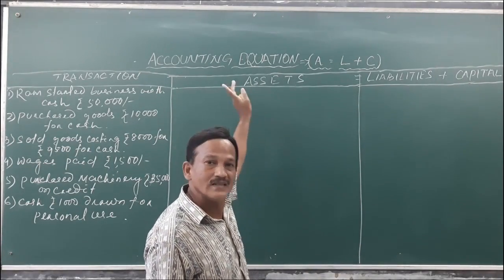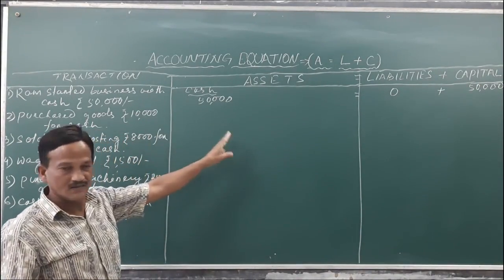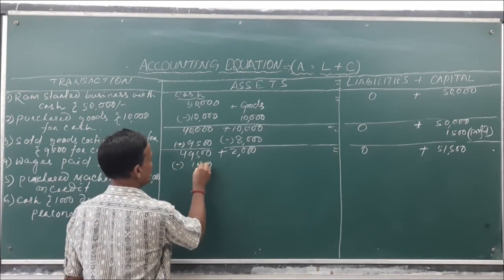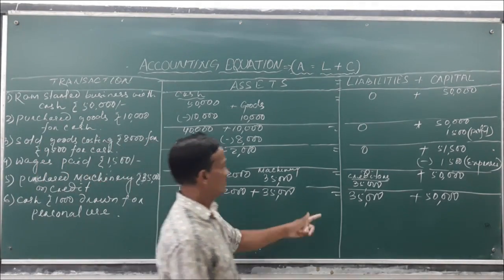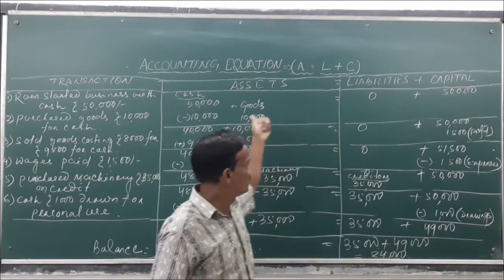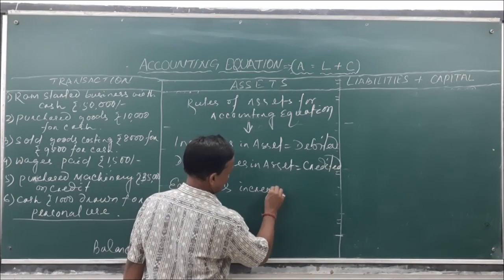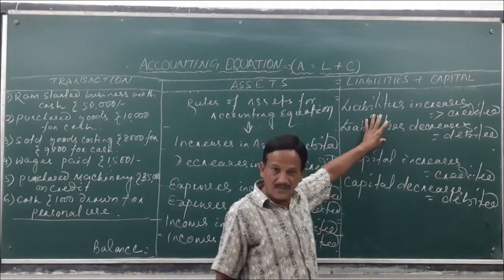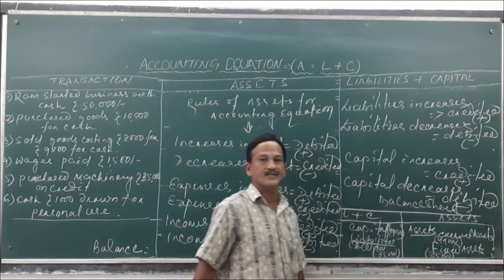Accounting Equation compressed - XI ACCOUNTANCY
This video is prepared for class XI commerce students studying Accountancy subject. It is also helpful for others having Accountancy as subject. This give you a basic skills in doing and recording transaction through accounting equation.